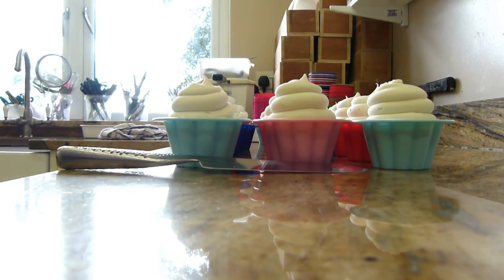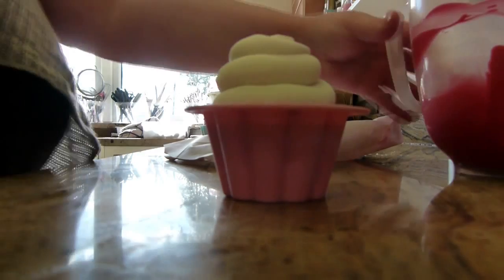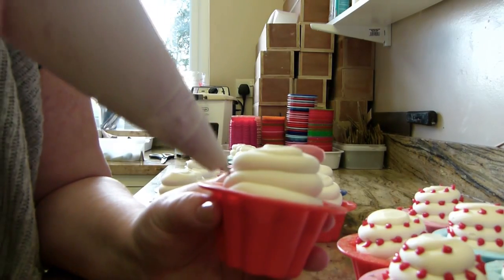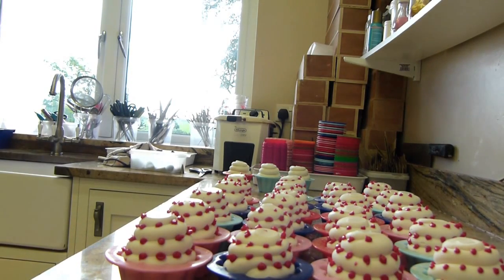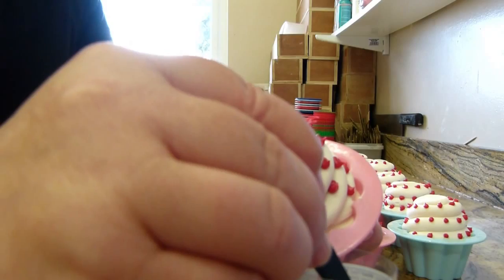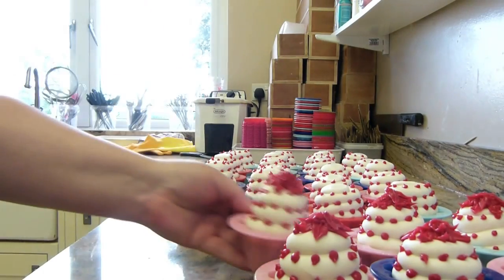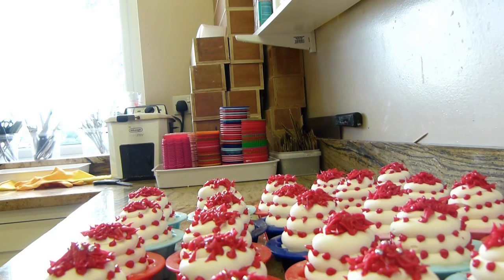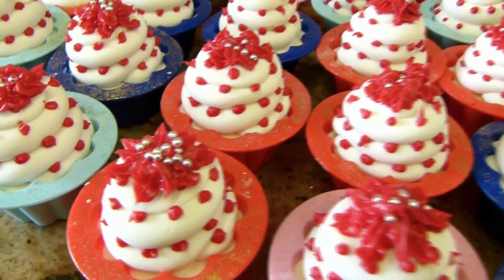Poinsettia Piping on Cupcake Soaps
Piping Poinsettias and bobbles.
The smell of money, status and masculinity are wrapped into this blend of aromatic bergamot with fresh lemon zest spritzing a heart of velvety cognac essences and rich, spiced tobacco leaves.